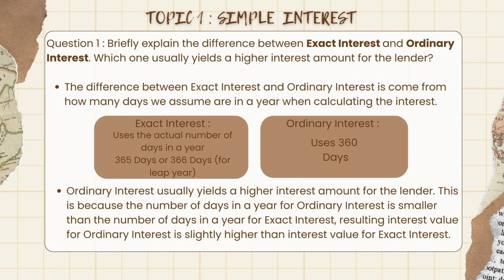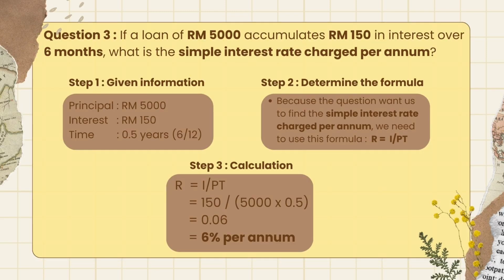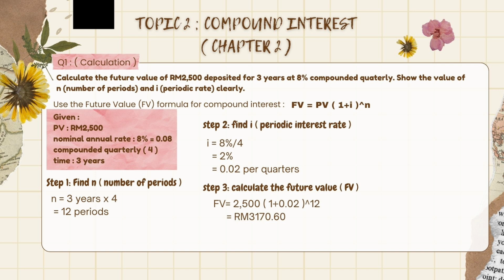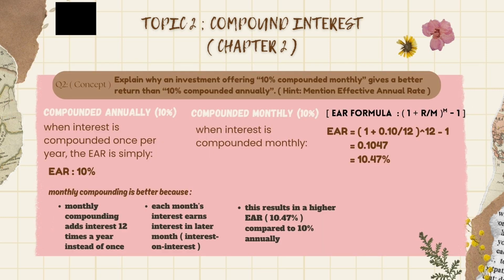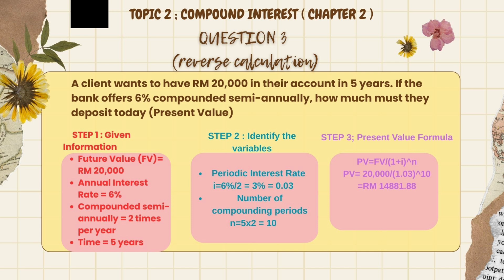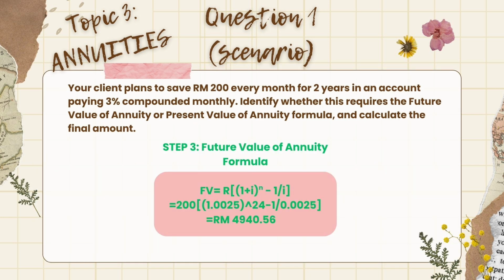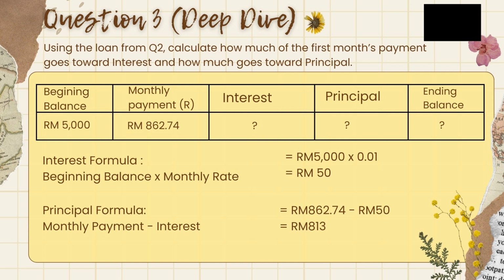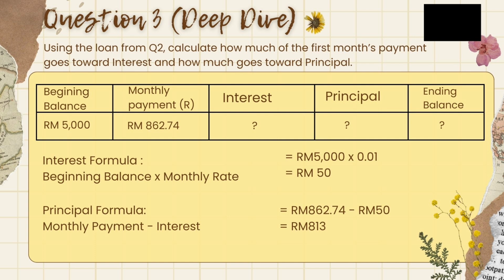GROUP ASSIGNMENT : VIDEO PRESENTATION ( GROUP 7 ) FUNDAMENTALS OF BUSINESS MATHEMATICS